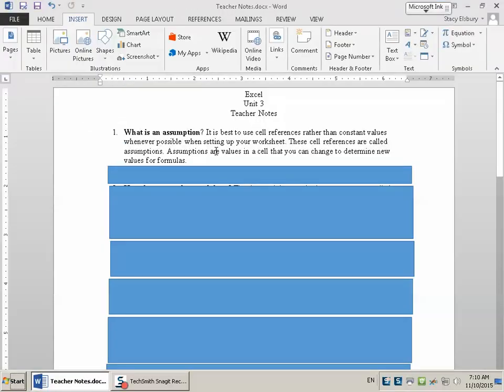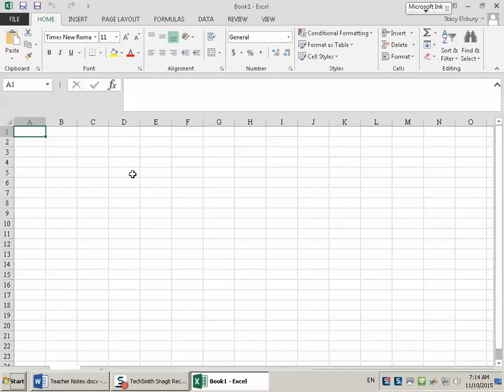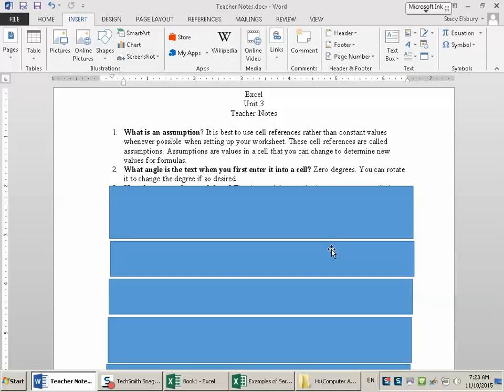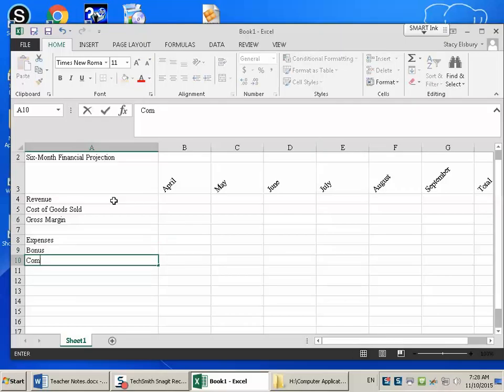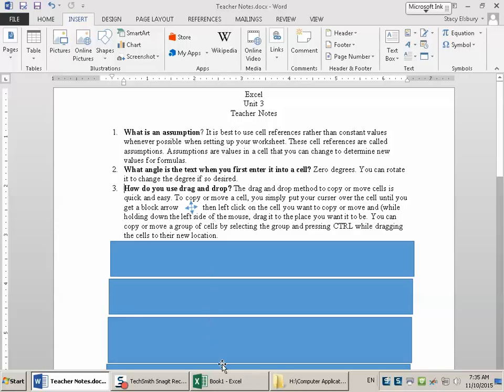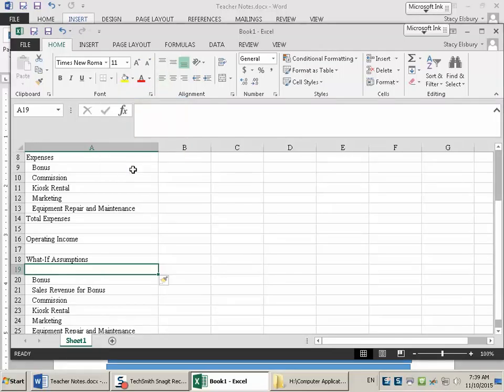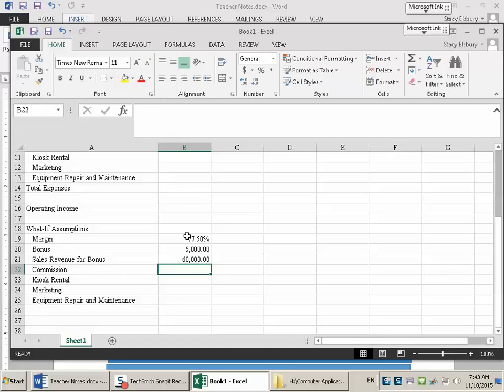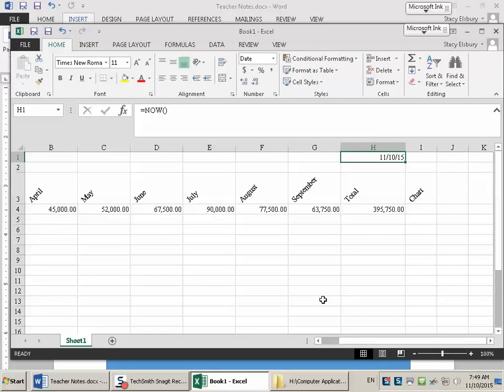Training Video 1